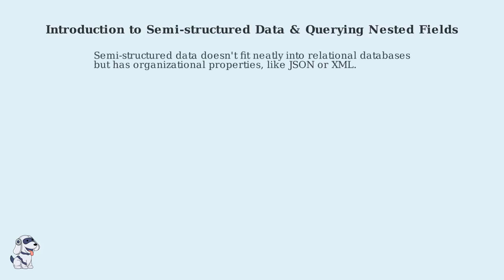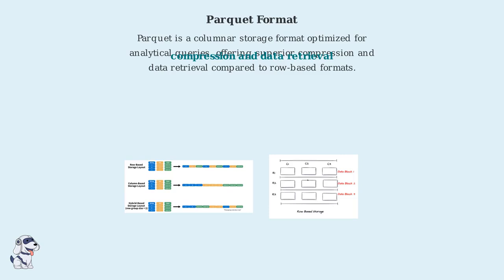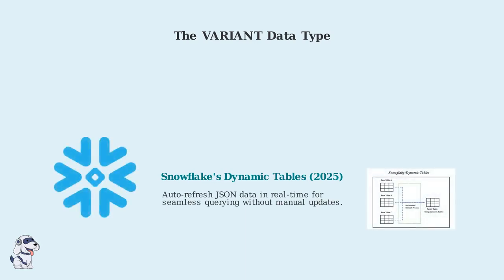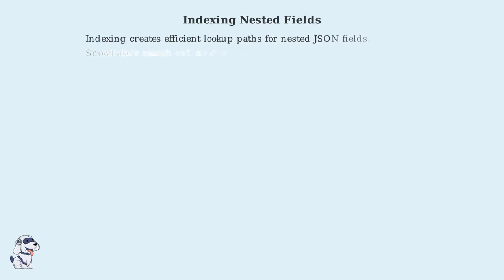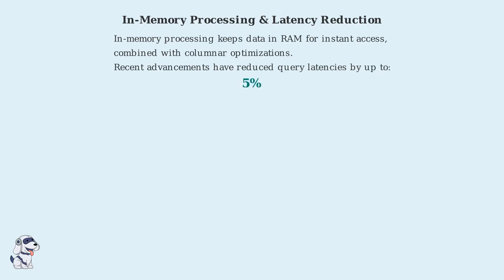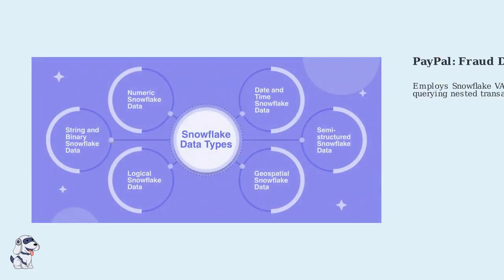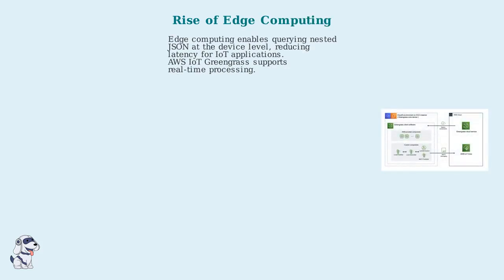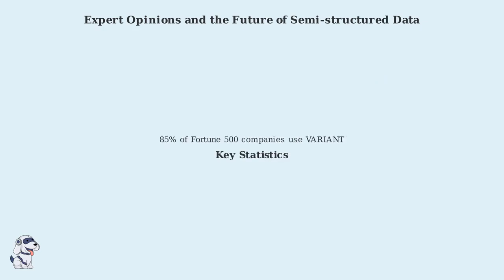🧩 Handling Semi-structured Data in Snowflake | VARIANT, JSON & Parquet Explained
Welcome back to Snowflake Based Learning — where we simplify Snowflake concepts step by step! ❄️

In this video, we explore how Snowflake handles semi-structured data using the powerful VARIANT data type.
You’ll learn how to store, parse, and query JSON and Parquet files, including how to extract values from nested JSON fields.

If you're working with APIs, event data, logs, or modern data pipelines — this tutorial is essential.

🧠 What You’ll Learn:

✅ What semi-structured data means
✅ Understanding the VARIANT data type
✅ Loading JSON & Parquet into Snowflake
✅ Querying nested JSON fields
✅ Using dot notation & path expressions
✅ Flattening arrays with FLATTEN()

🧰 Tools & Concepts Used:

Snowflake Web Console

VARIANT columns

JSON & Parquet files

COPY INTO command

FLATTEN() function

🪄 Why This Matters:

Modern data is rarely perfectly structured.
Snowflake’s VARIANT support lets you:
⚡ Query JSON without complex preprocessing
📦 Store flexible schemas
🚀 Build scalable pipelines
🧩 Work with nested & hierarchical data easily

▶️ Stored Procedures in Snowflake
▶️ User-Defined Functions (UDFs) in Snowflake
▶️ Snowpark DataFrames: Common Transformations
▶️ Loading Data into Snowflake with COPY INTO

💬 Join the Community:

Want a JSON Query Cheat Sheet (paths, flatten, tips)?
Comment “JSON” below and I’ll share it with you!

👉 Snowflake Based Learning